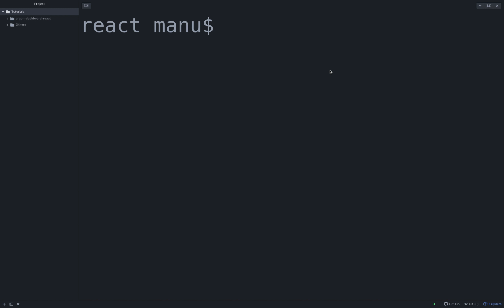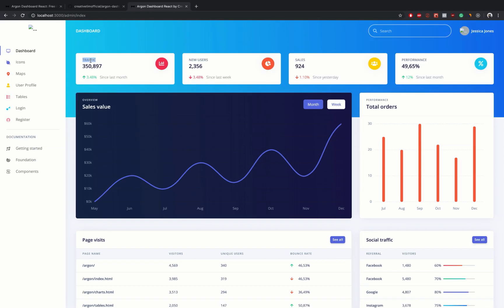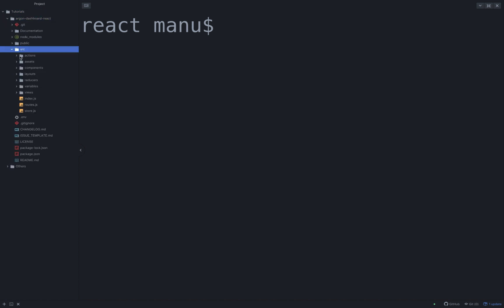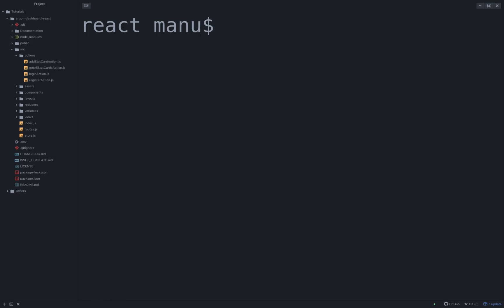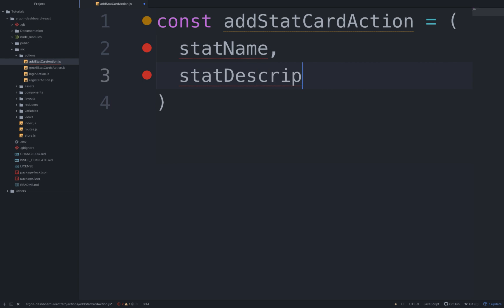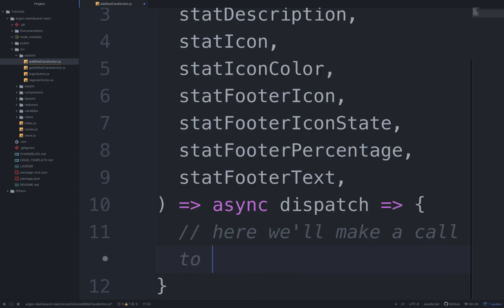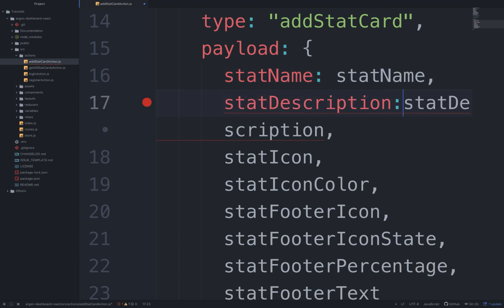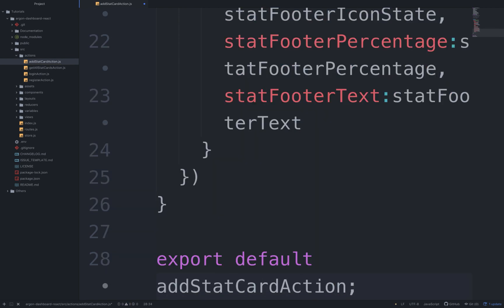How to use React with Firebase and Redux: Part 3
Hello guys, our colleague who is the Head of the ReactJs Department at Creative Tim has created this nice tutorial. In this tutorial, he is showing you guys how to work with React, Firebase and Redux. You'll learn how to make functional login and register pages, and also how to make inserts in the Firebase database.

This is part 3 in which he creates the addStatCardAction.

If you have any questions please write in the comments, or use the above links to open a Github issue, or comment on the product page, we will help you with anything that you need.

💎 For more webdesign & development resources